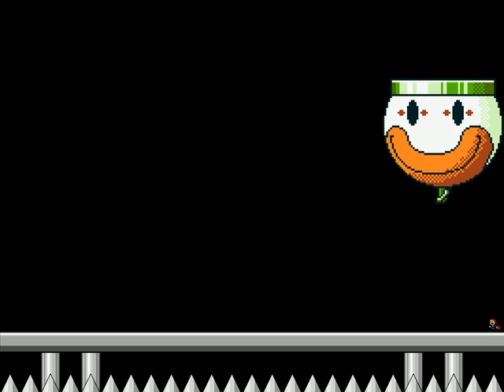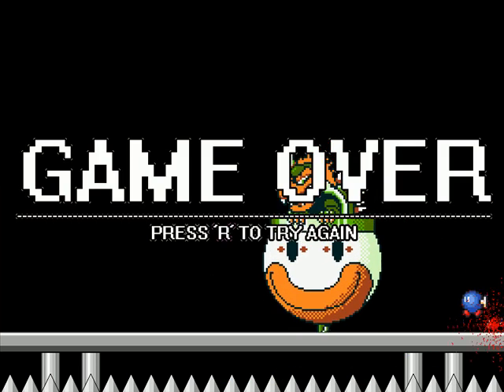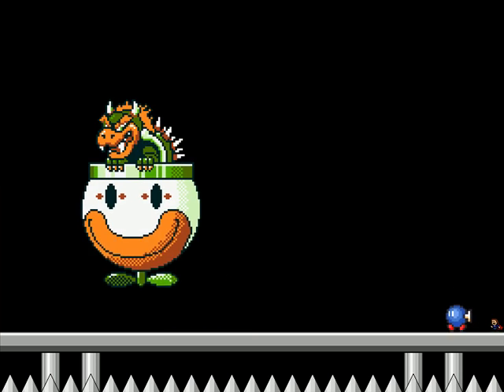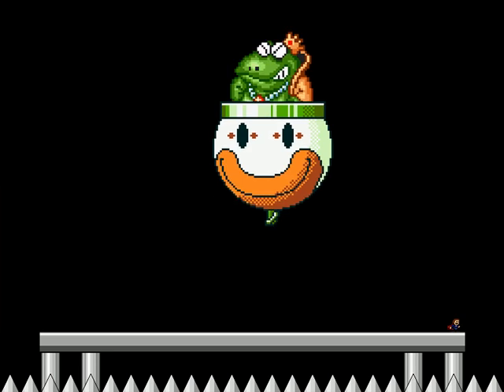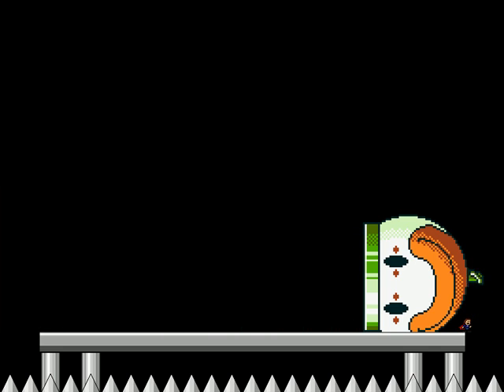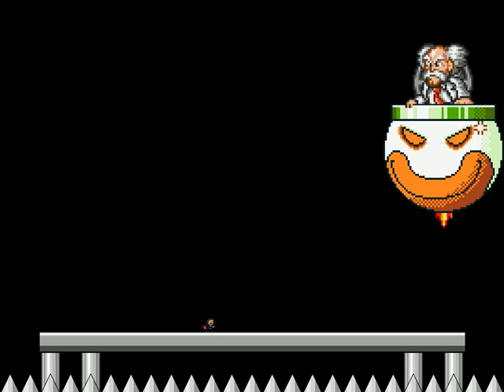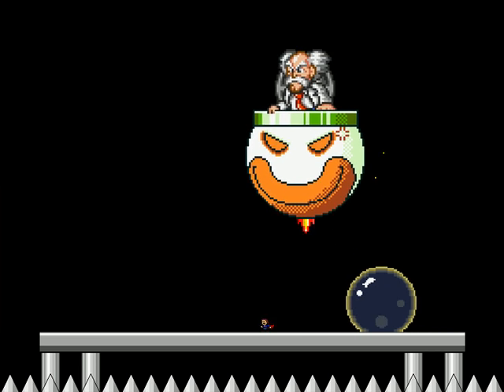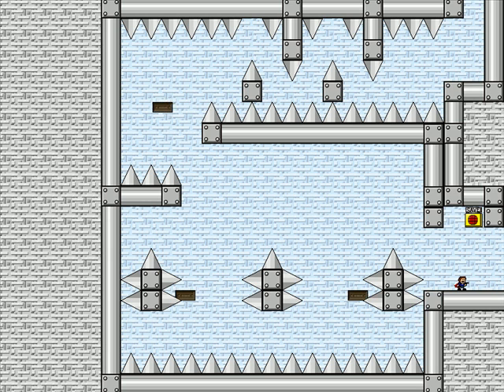The most difficult game series - I wanna be the guy 3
Battling the second boss... Nothing really exciting, you can skip to next part if you don't like watching someone dying :).